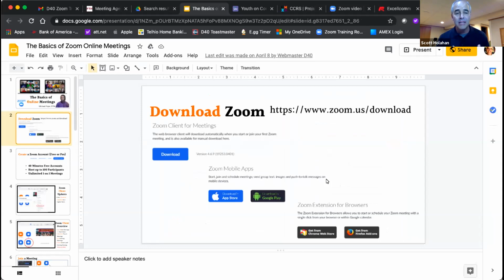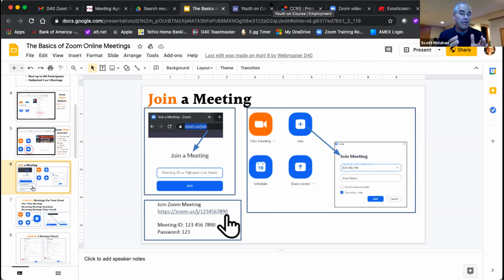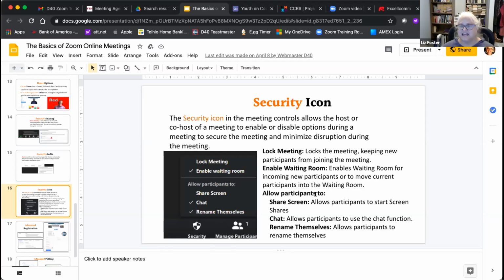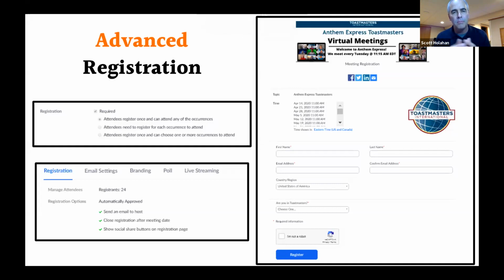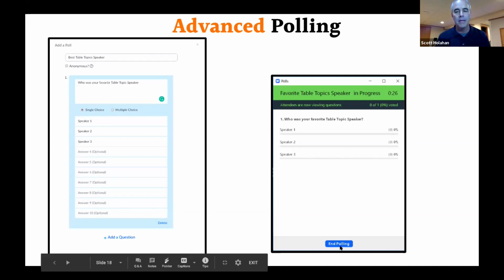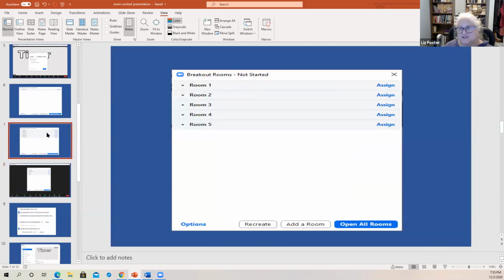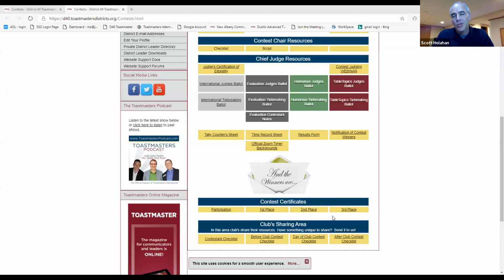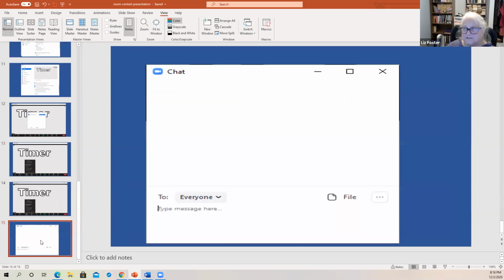2020-12-03 D40 Zoom Master Training